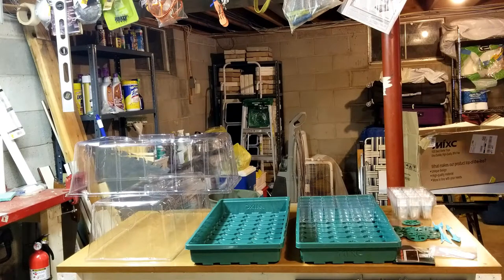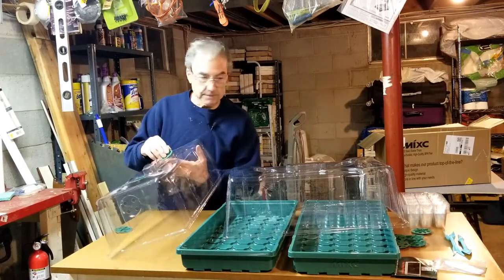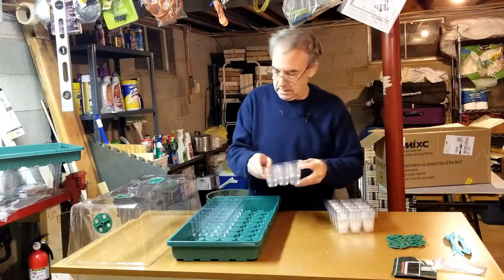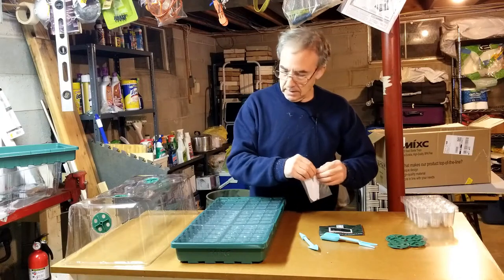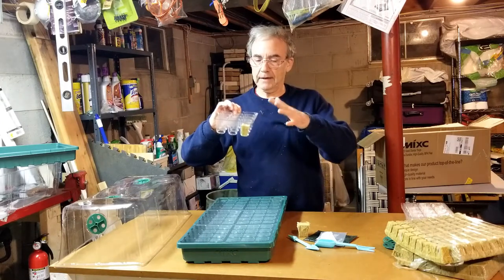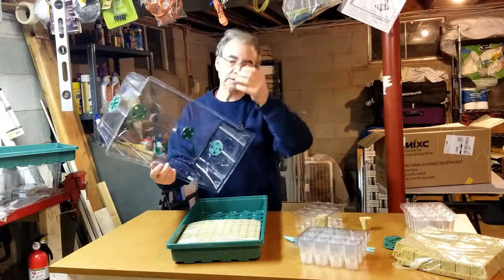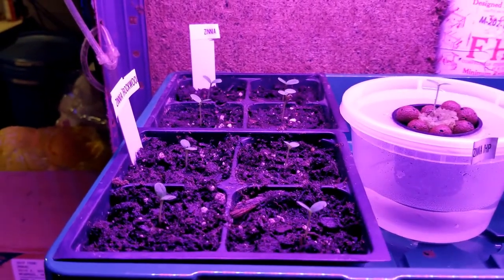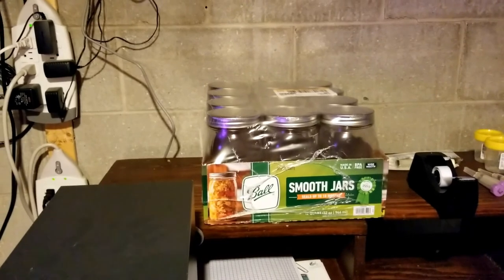MIXC 1020 Flat Trays with Humidity Dome Germination kit Seed Starter Clone Tray - Review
This is a review of the MIXC 1020 Seed Starter Kit.

Listed on Amazon as "MIXC 1020 Flat Trays with Humidity Dome Germination kit Seed Starter Clone Tray for Microgreens, Soil Blocks, Rockwool Cubes, Wheatgrass, Hydroponic, Fodder Systems, No Drain Holes, 2-Pack".